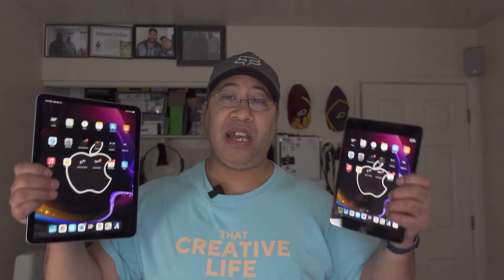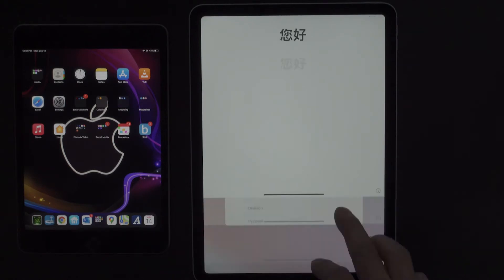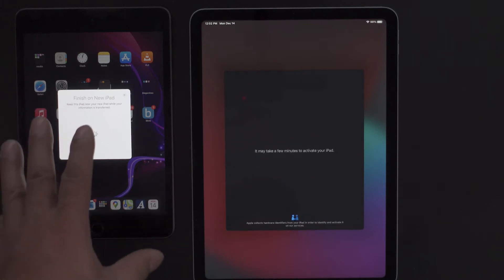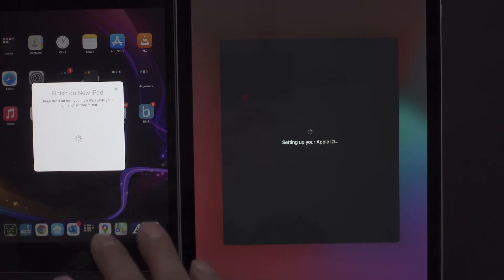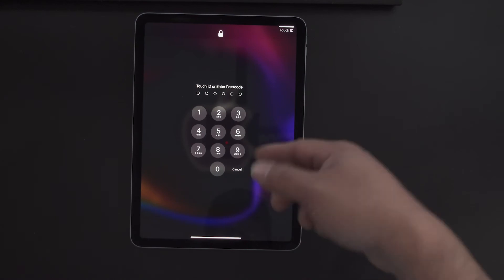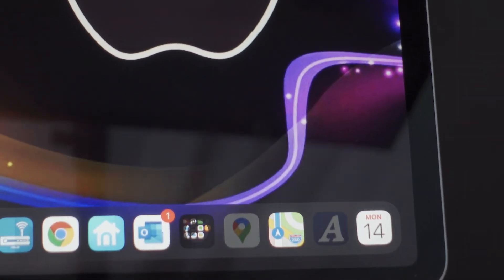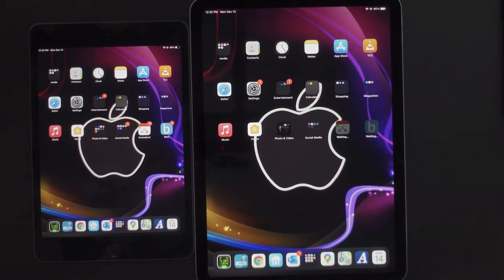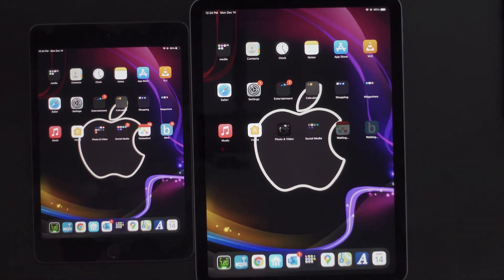how to set up ipad air 4th gen 2021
This is a Tutorial on How to Back-up and then Transfer your Dara From One iPad(Old) to Your New iPad. This is the Easiest Way to Move All Data from One iPad to the New one W/O the need to Plug into your Computer and using (2) different Cords for (2) different iPads.